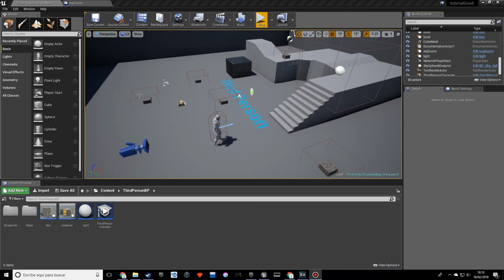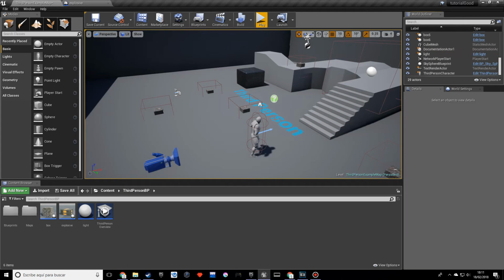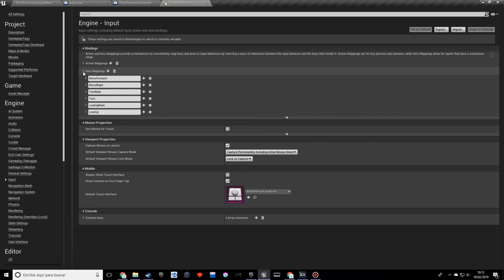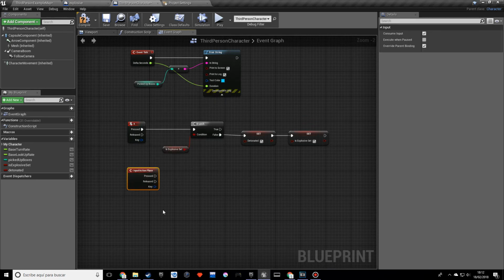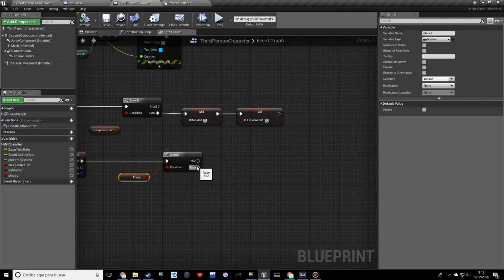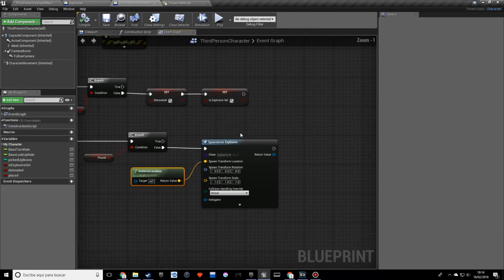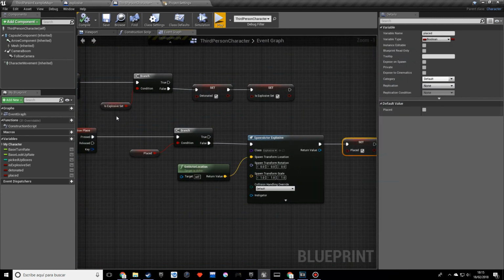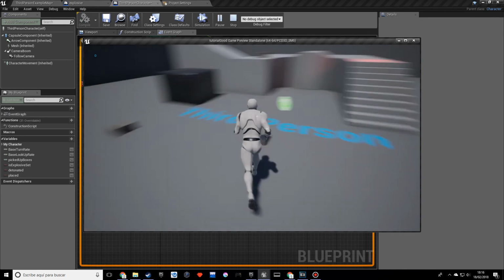Unreal Engine! #10 (Placing Objects) - Beginner Series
Learn to place objects in unreal engine!